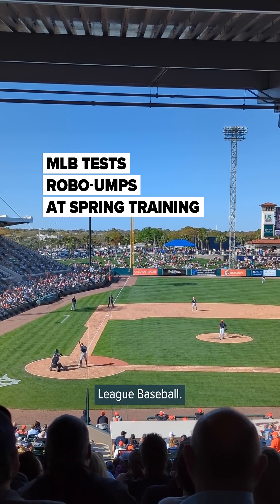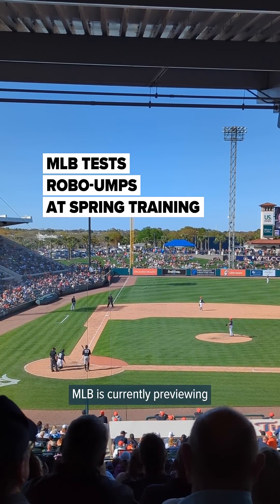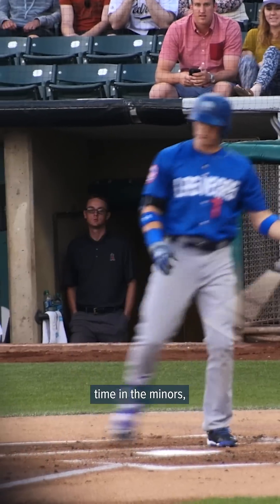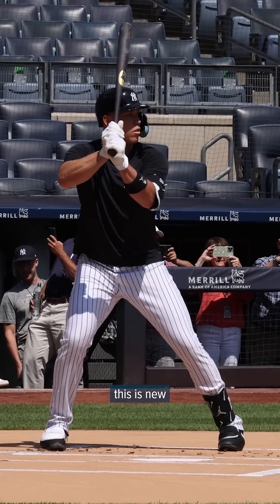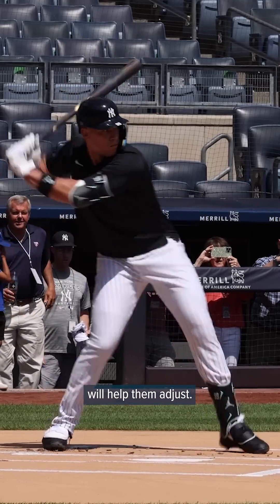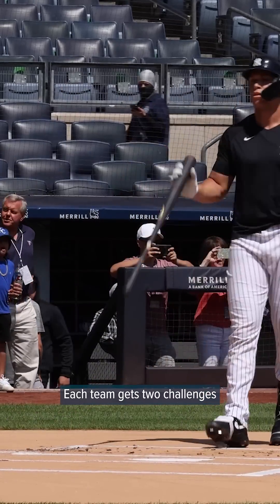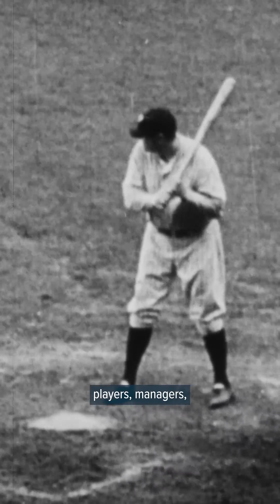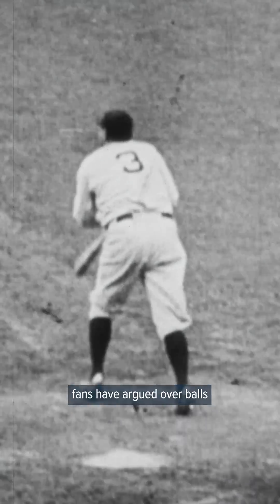Robo-umps in baseball? ABS system debuts at spring training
Robo-umps in baseball? The MLB tested the Automated Ball-Strike System (ABS) during spring training. MLive's Detroit Tigers beat reporter explains how it works. It's still an experiment, and won't be used during the regular season.